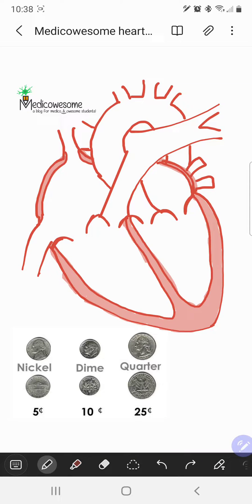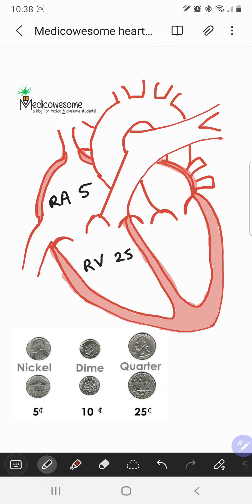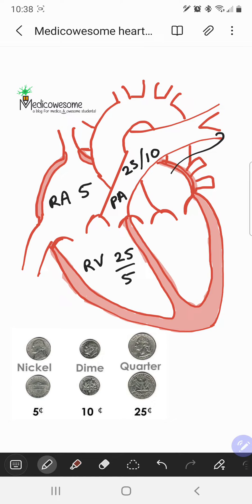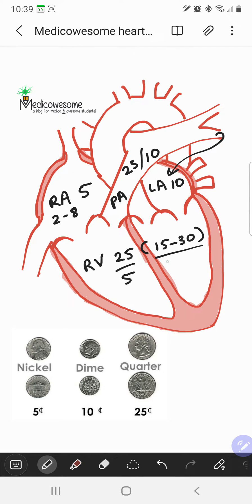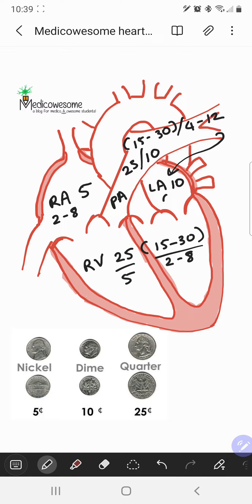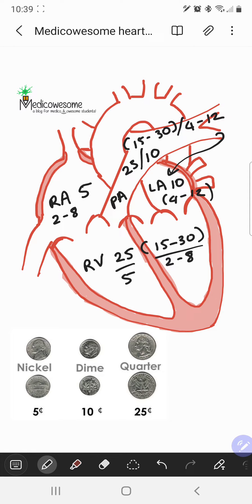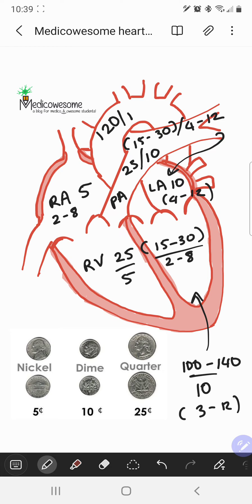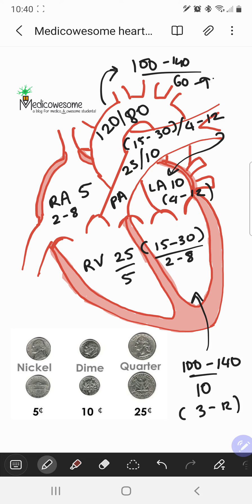Normal cardiac pressures mnemonic (Normal Swan-Ganz pressures)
-IkaN (Nakeya Dewaswala Bhopalwala)